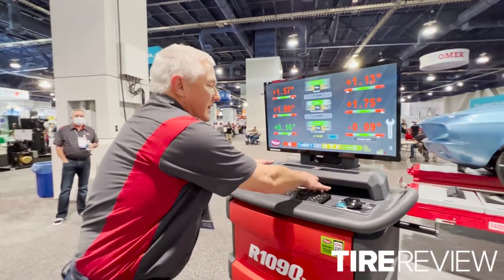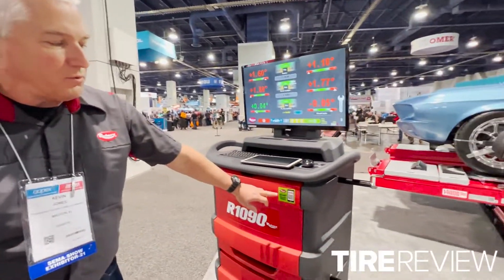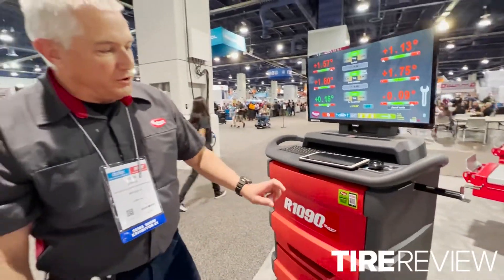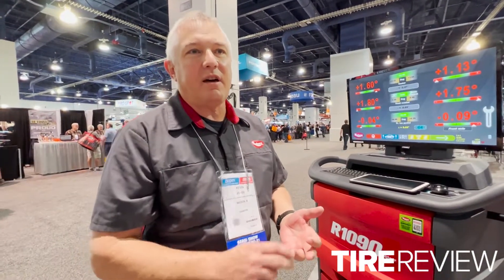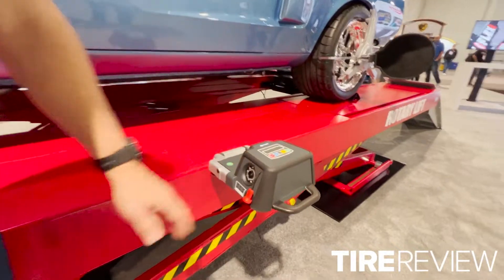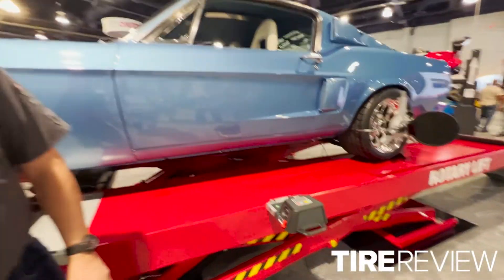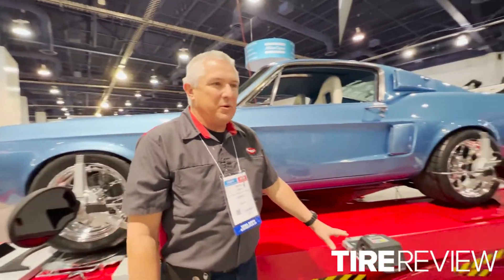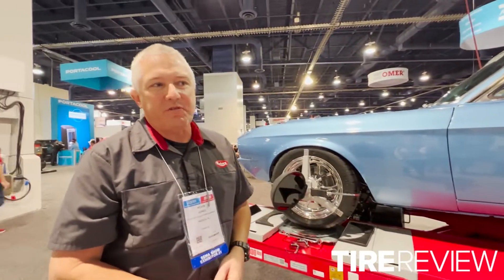First Look SEMA 2021: Rotary's New R1090 Pro 3D Alignment System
Kevin Jones, wheel service product manager for Rotary, gives us a look at the new R1090 Pro 3D Alignment System that features an efficient and space-saving design.